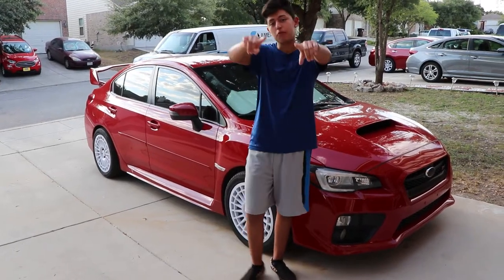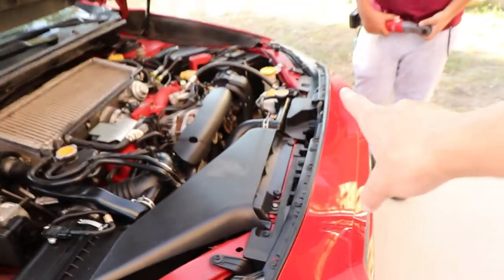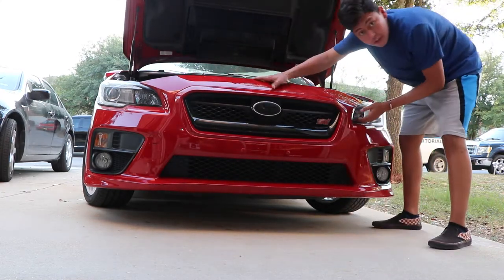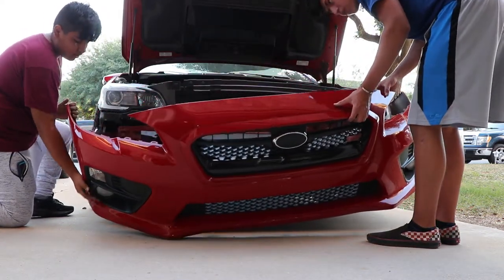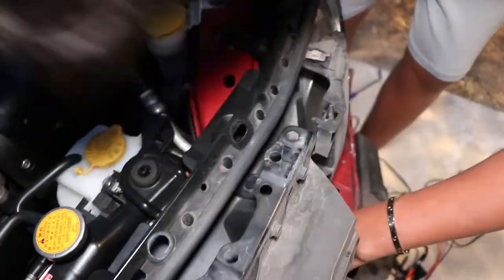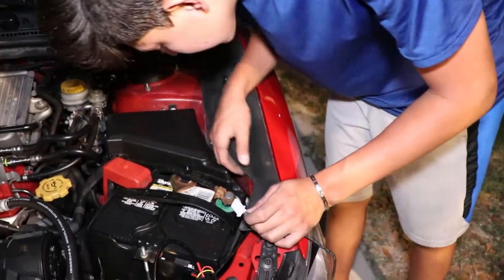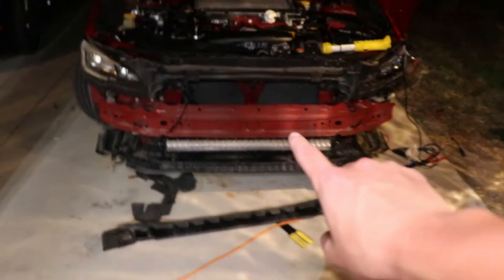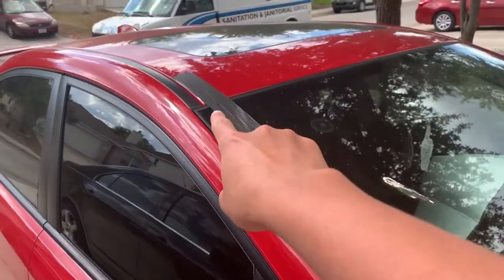2015 STI Lightbar Install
►Hello! My name is Alex Gil and I enjoy Filmmaking and Photography. In this video I am setting up a bolt on lightbar to my 2015 STI behind the front lower grill of my front bumper.